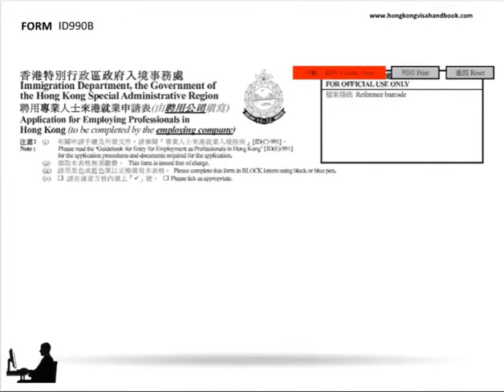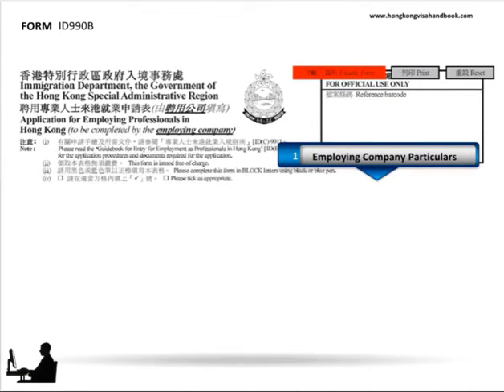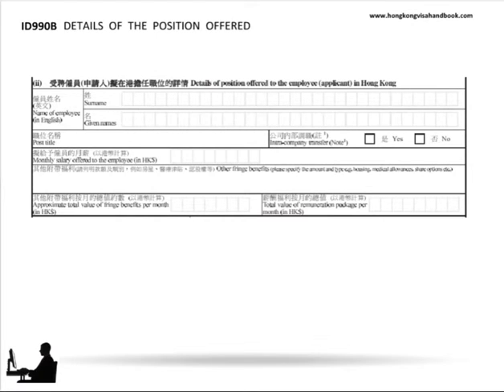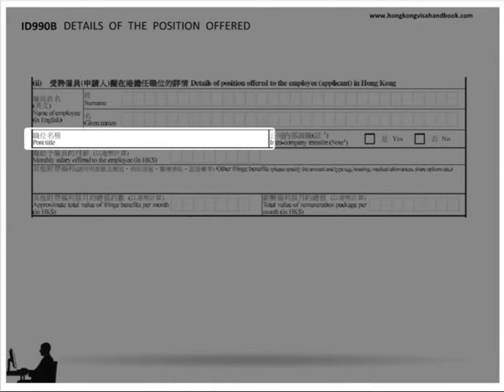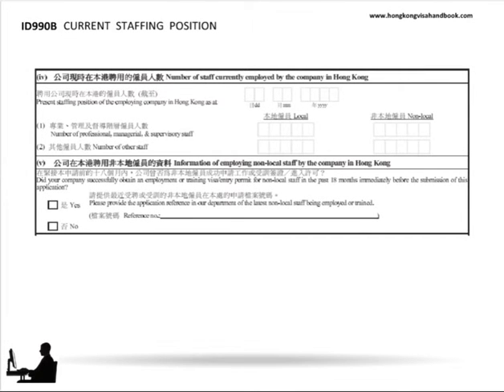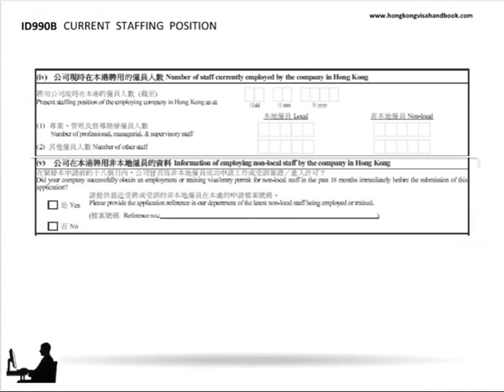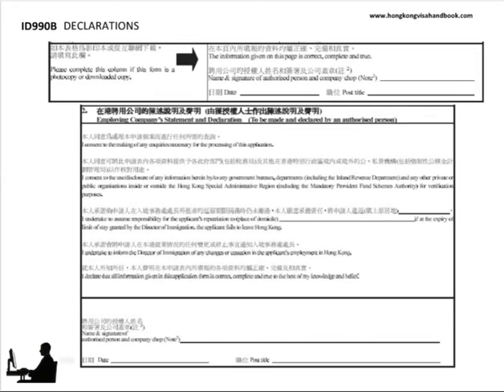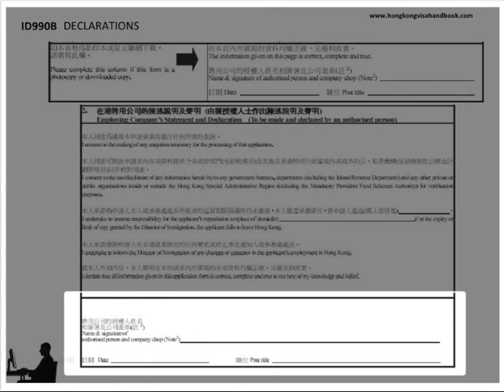Completing Form ID990B